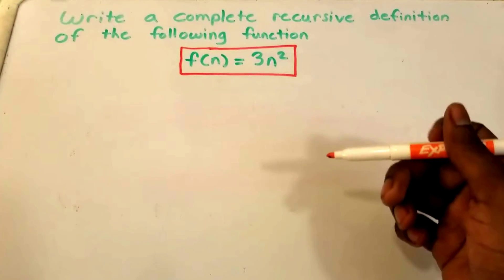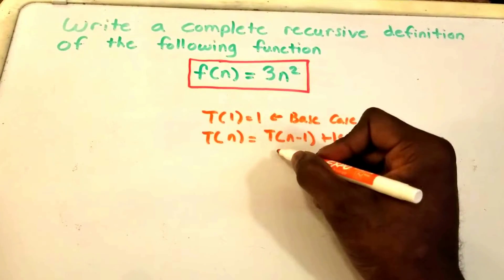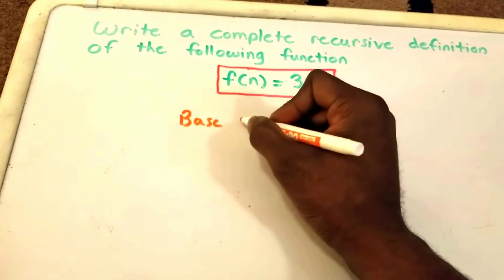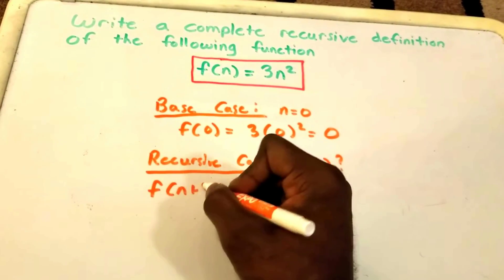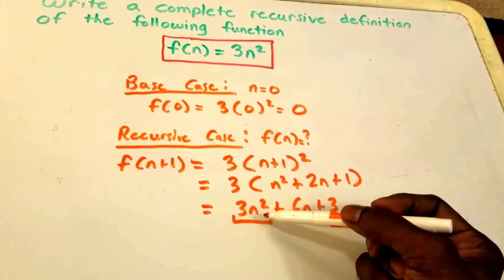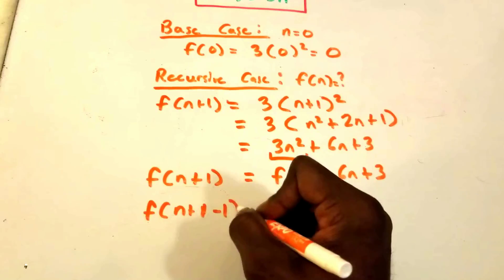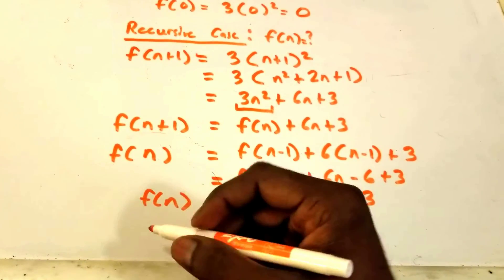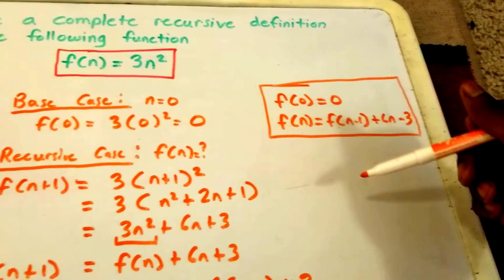Recursive Definition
Write a recursive definition of the function.